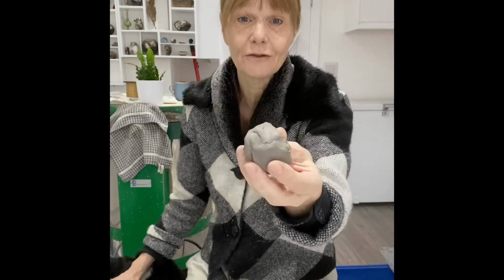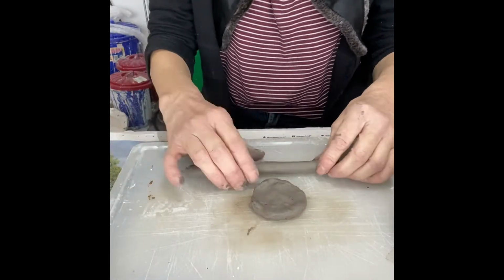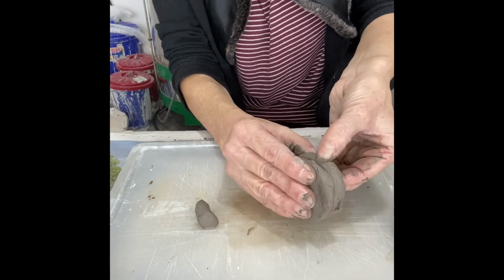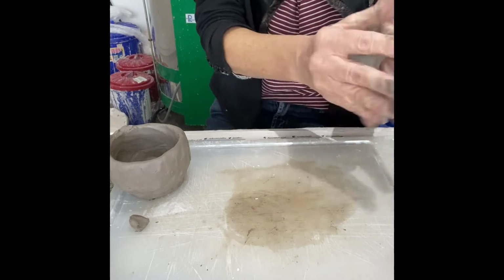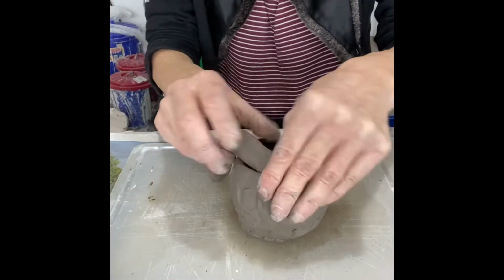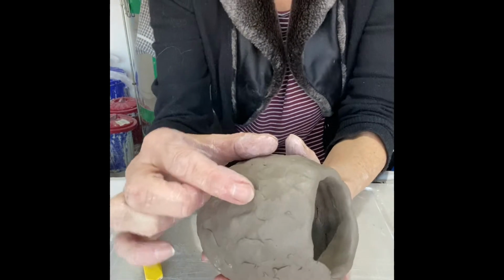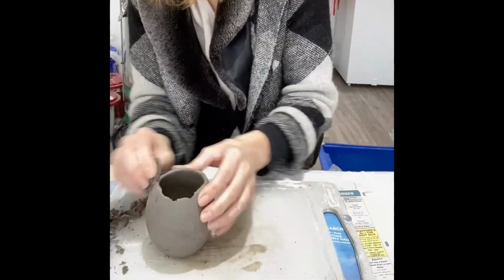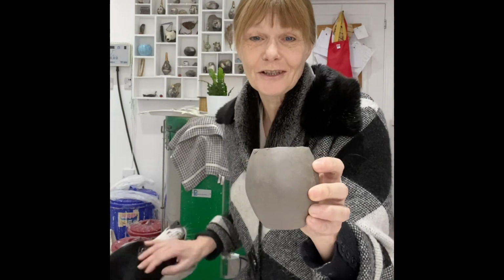How to make a coil clay pot.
In this video I shall show you how to make a coil pot using air drying clay so you don't need a kiln!